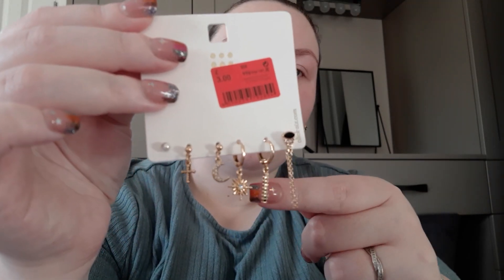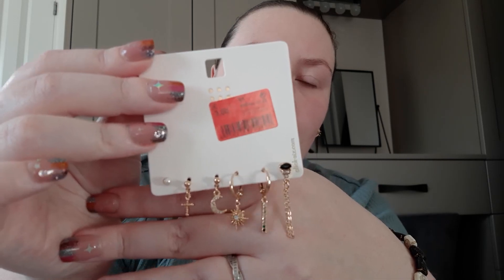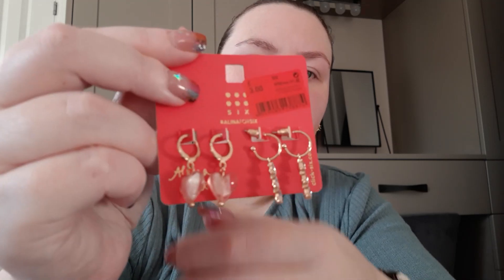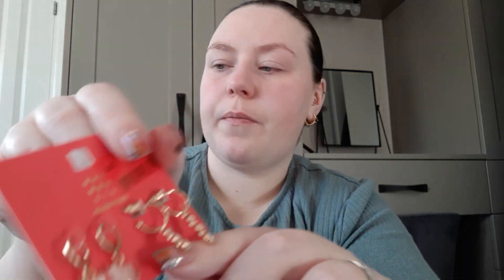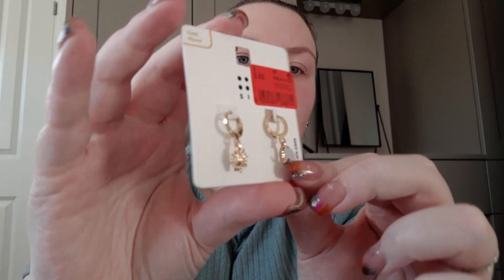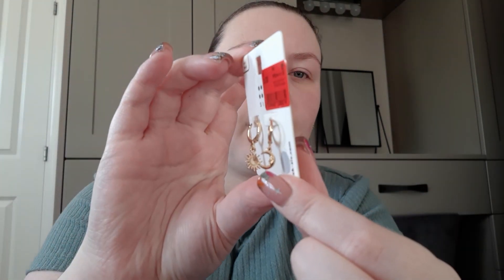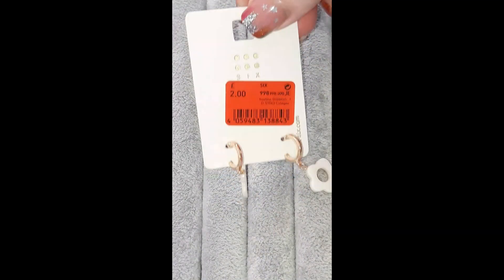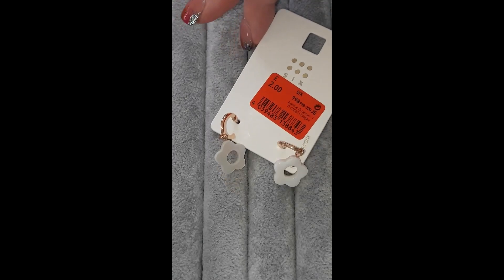*Earring Haul* |House of Duke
I found all of these earrings on sale - such a bargain!

Some FAQ’s about me -

I'm just an obsessed dog mum from Glasgow living my life.
What's your name? - Leanne
What's your dogs name? - Ruby
Where are you from? - Glasgow, Scotland